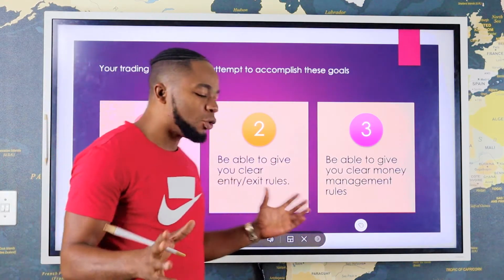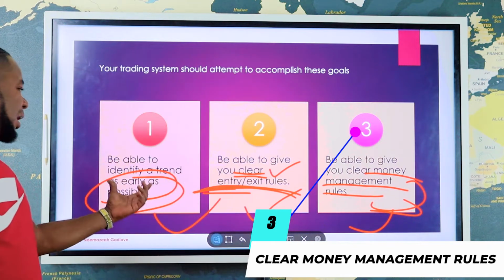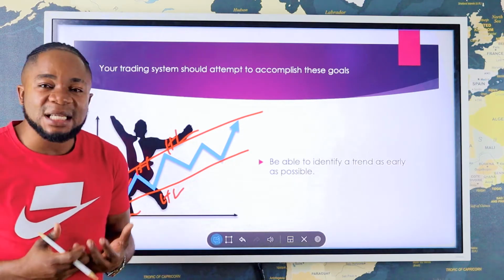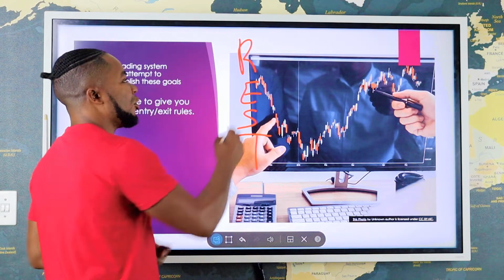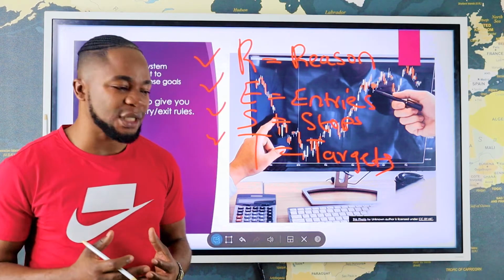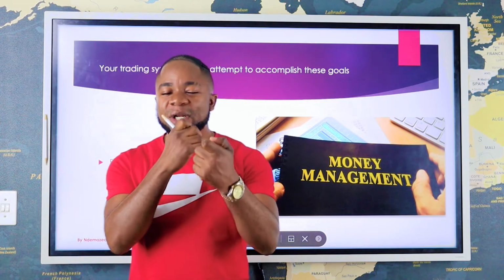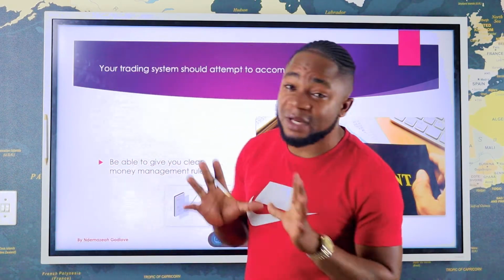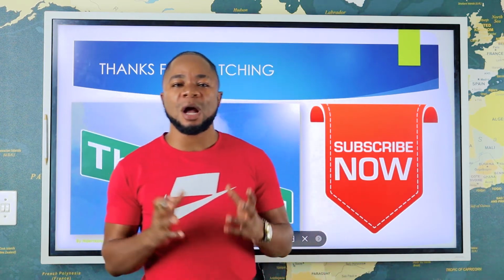How To Create Your Own FOREX TRADING SYSTEM | STEP BY STEP FX320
Today we are continuing with the advance courses on the free course on Forex Trading from A to Z. On today's video, I will be covering the steps you need to follow to be able to create your trading system. As you guys know 100% of the strategies I used today to make millions from the forex market are created by my self. So on the next series of videos, I will be showing you guys the steps I take to conceptualize and create this game changer systems.